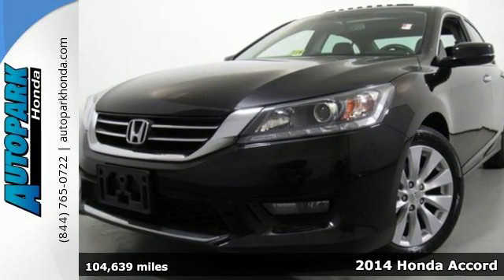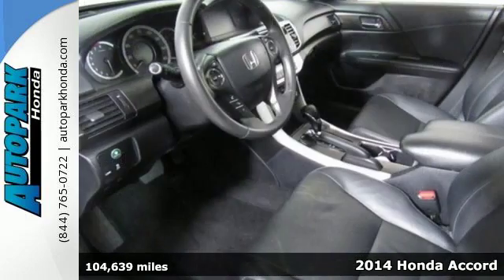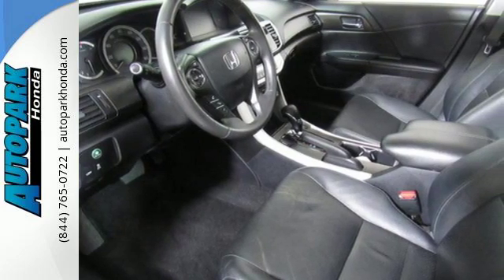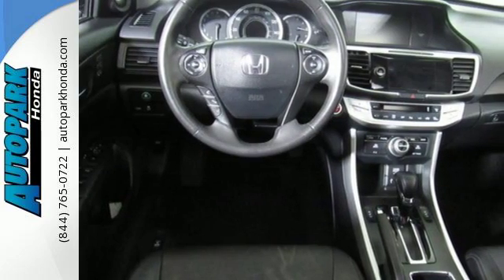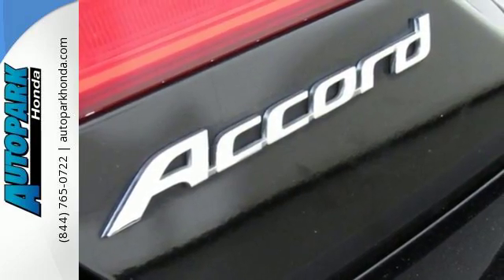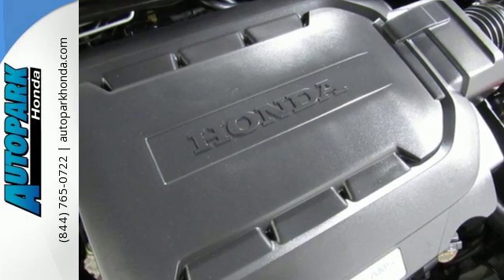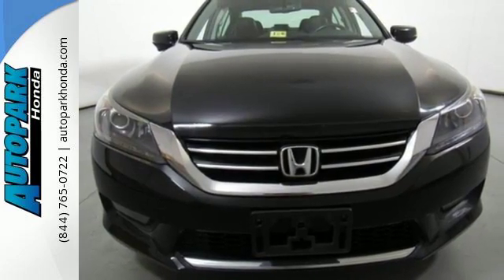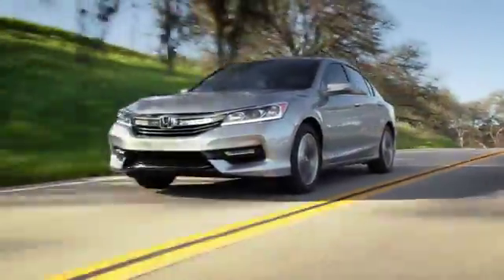Used 2014 Honda Accord Cary NC Raleigh, NC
Year: 2014
Make: Honda
Model: Accord
Trim: 4dr V6 Auto EX-L
Engine: 3.5L V6 Cylinder Engine
Transmission: 6-SPEED A/T
Color: BLACK
Mileage: 104639
Stock #: CH77657A
VIN: 1HGCR3F87EA016877
CARFAX 1-Owner. FUEL EFFICIENT 34 MPG Hwy/21 MPG City! Sunroof, Heated Leather Seats, CD Player, Keyless Start, Dual Zone A/C READ MORE! KEY FEATURES INCLUDE: Leather Seats, Sunroof, Heated Driver Seat, Back-Up Camera, Satellite Radio, iPod/MP3 Input, Bluetooth, CD Player, Aluminum Wheels, Keyless Start, Dual Zone A/C, Heated Seats, Heated Leather Seats MP3 Player, Keyless Entry, Remote Trunk Release, Steering Wheel Controls, Child Safety Locks. SHOP WITH CONFIDENCE: CARFAX 1-Owner WHO WE ARE: Welcome to AutoPark Honda! Located in Cary, NC, We are proud to serve Sanford, Raleigh & Durham North Carolina. From the moment you walk into our showroom, you'll know our commitment to Customer Service is second to none. We strive to make your experience with us a good one – for the life of your vehicle. Fuel economy calculations based on original manufacturer data for trim engine configuration. Please confirm the accuracy of the included equipment by calling us prior to purchase.

Address:
3630 Old Raleigh Road